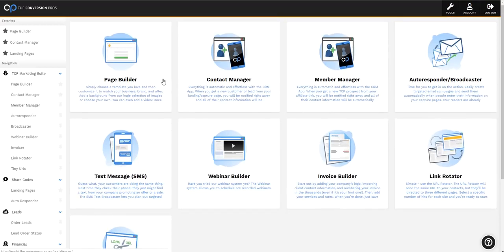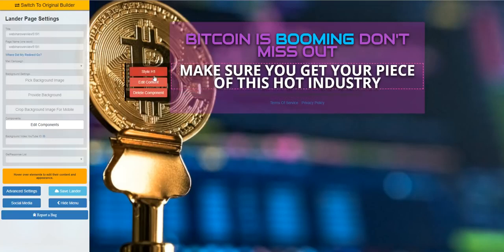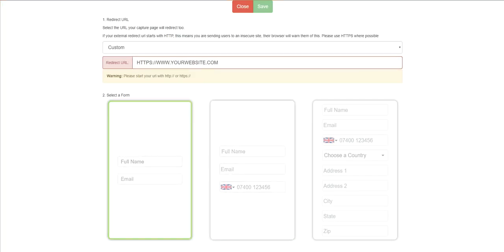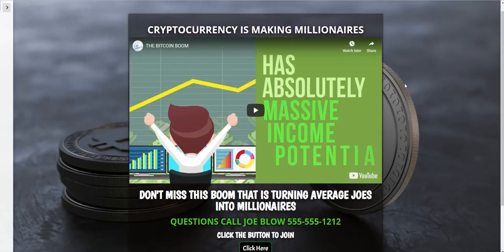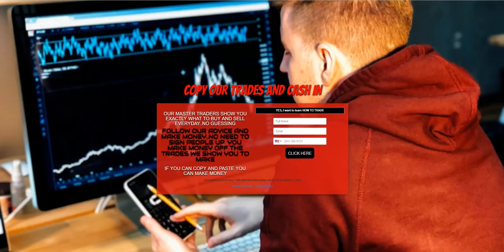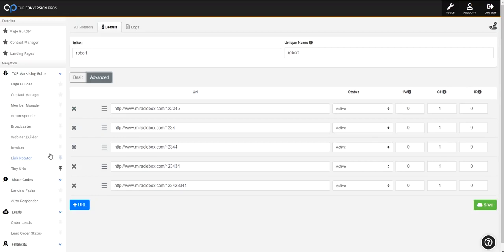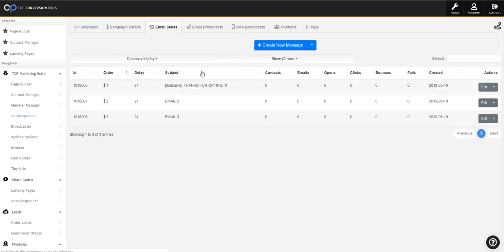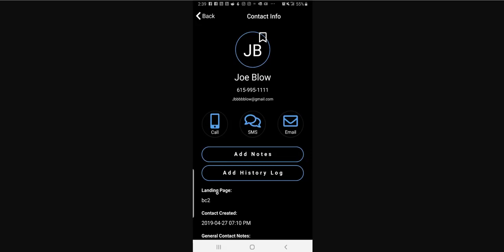THE CONVERSION PROS BEST REVIEW 2019